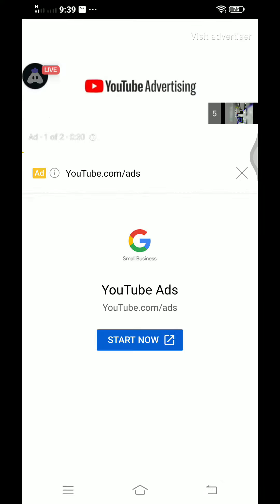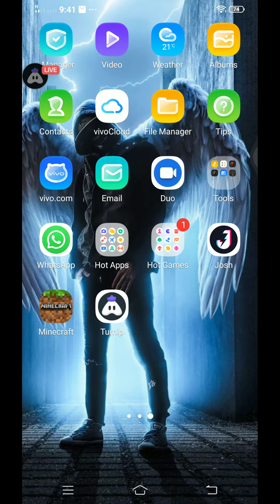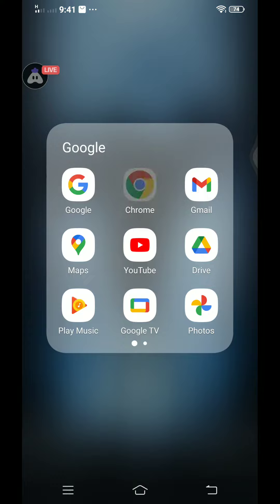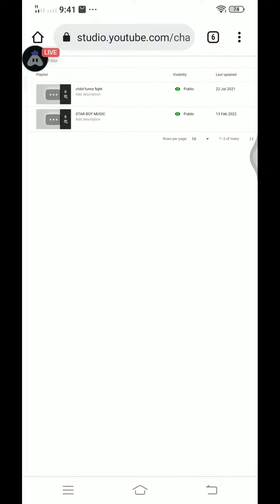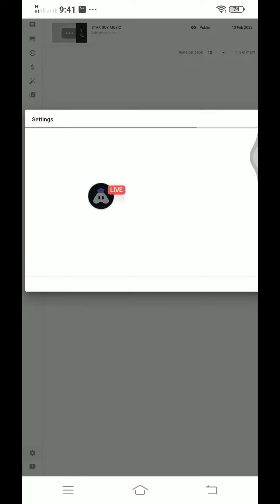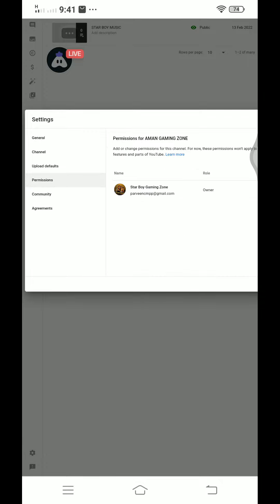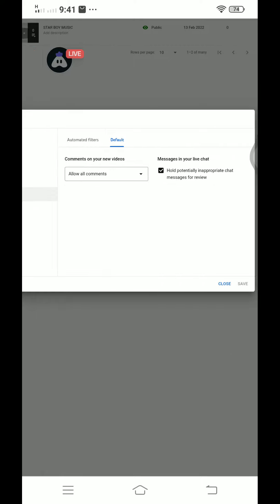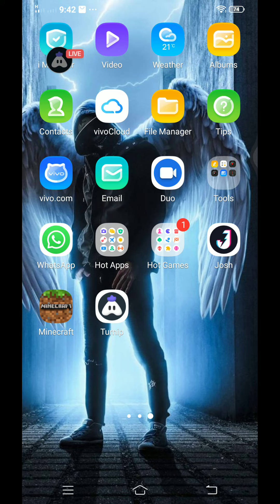how to turn comments on youtube